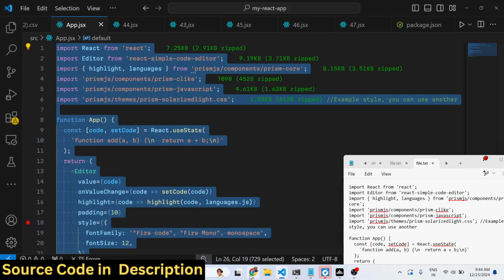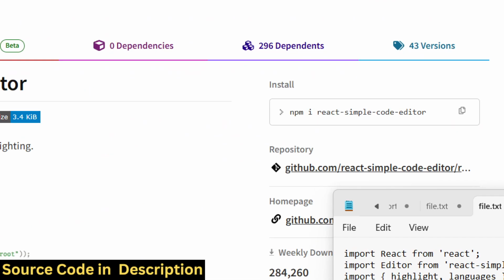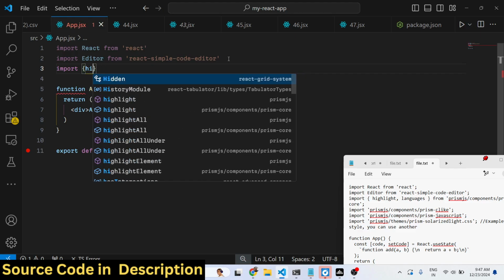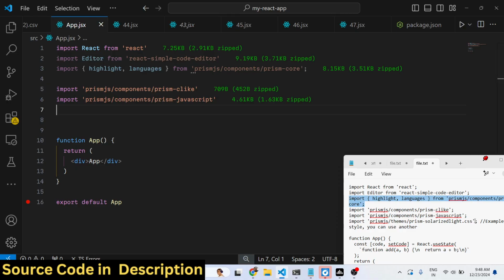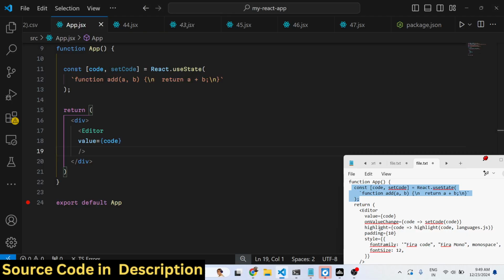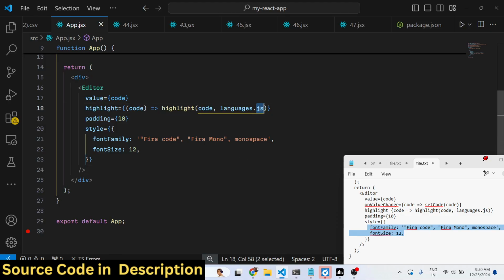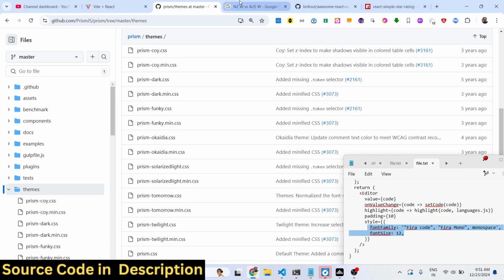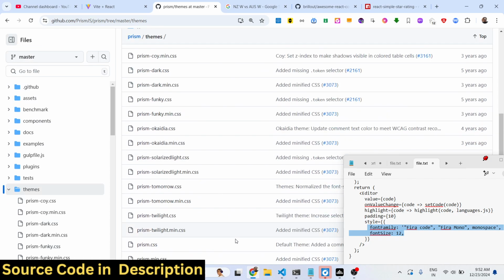Build a React.js PrismJS Syntax Highlighter With Different Themes and Languages in JSX